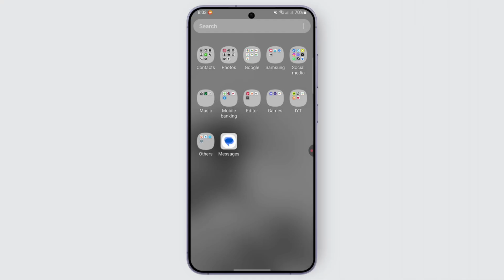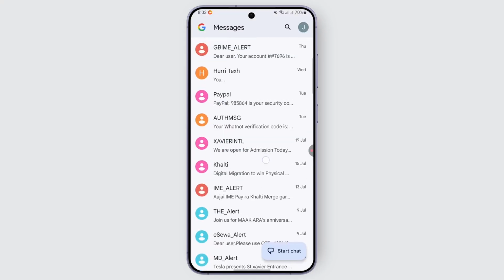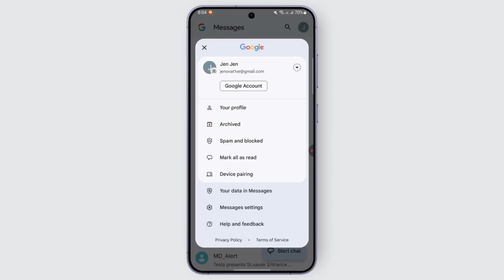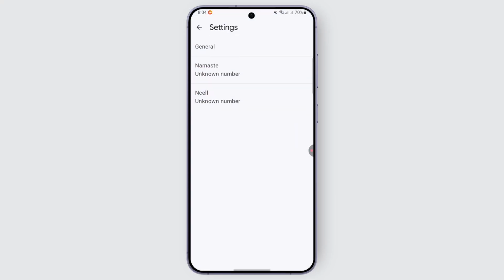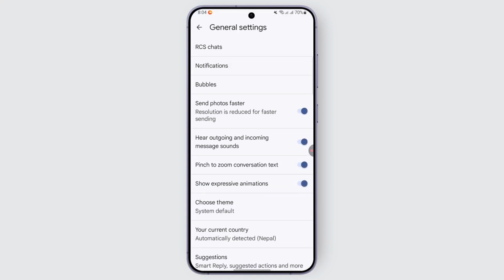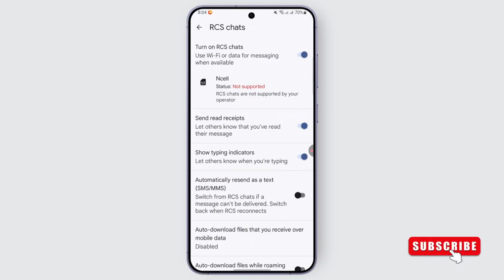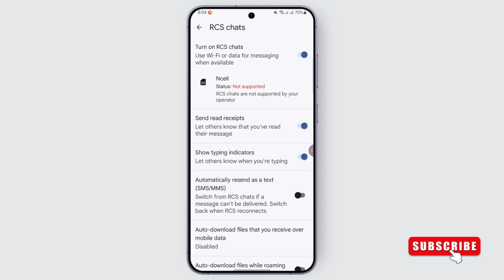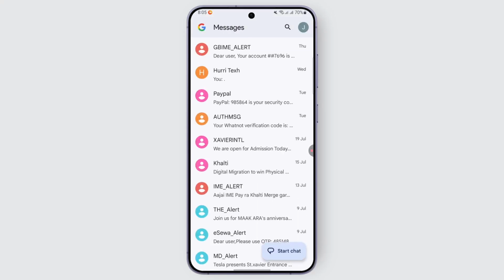How to Turn Off Read Receipts on Android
How to Turn Off Read Receipts on Android (2025)! Want to disable read receipts on your Android device to keep your message status private? This video will guide you through the steps on how to turn off read receipts on Android quickly and easily. Whether you're asking, "How do I turn off read receipts on Android?" or need help with managing your privacy settings, this tutorial has you covered. Learn how to stop others from seeing when you’ve read their messages. Watch now to see how you can turn off read receipts on Android today!

Timestamps:

00:00 How to Turn Off Read Receipts on Android
00:10 How Do I Turn Off Read Receipts on Android?